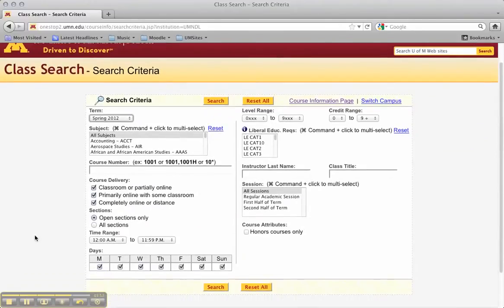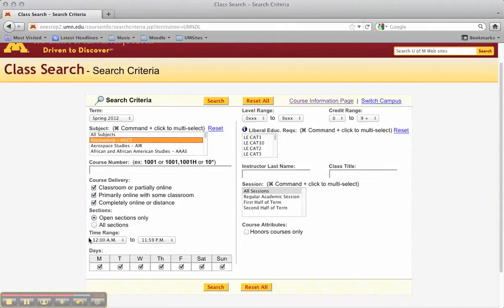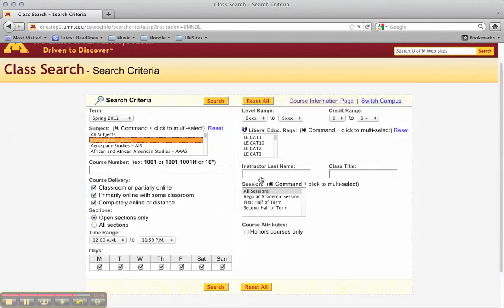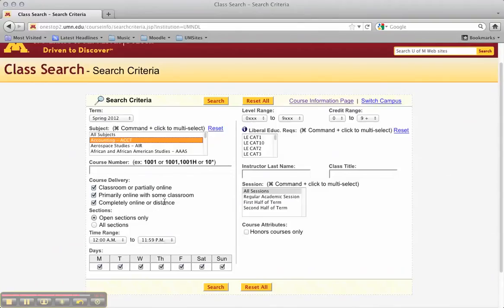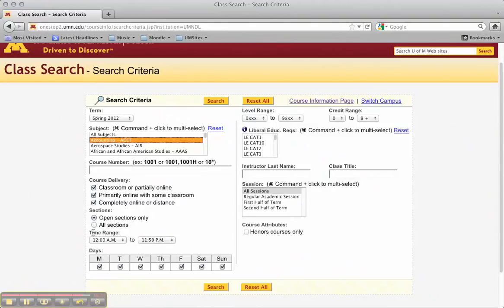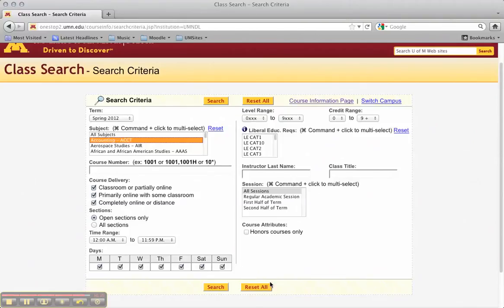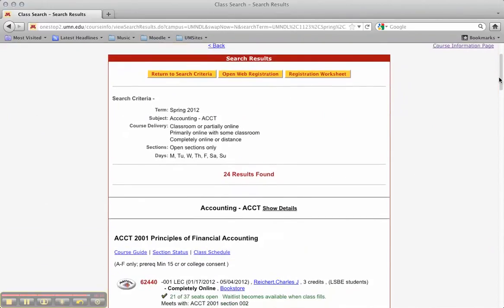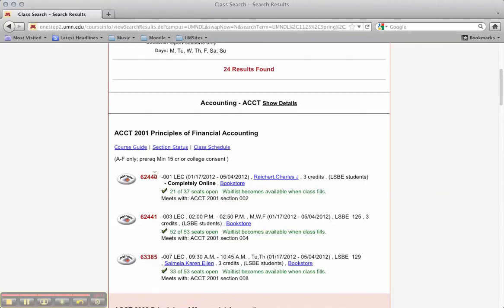Educ 8009 vid1